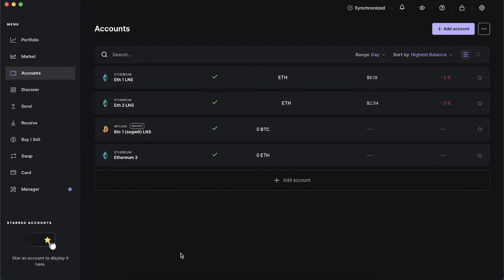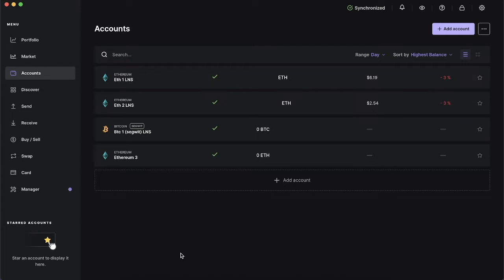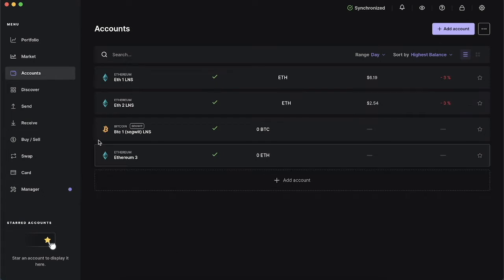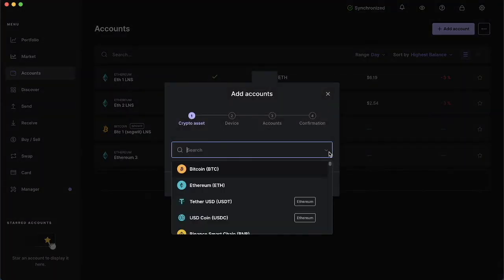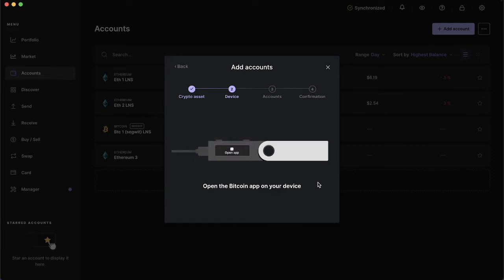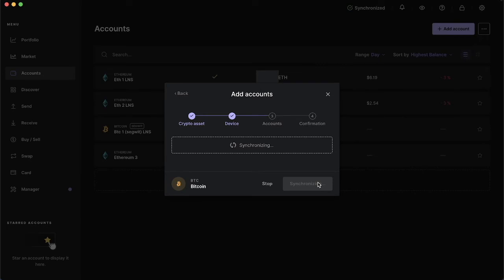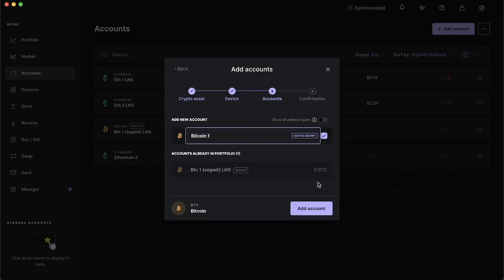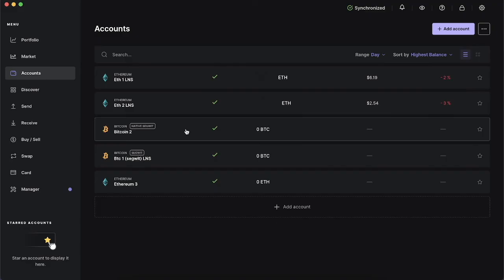How to Add an Account to Ledger Nano | Create a New Wallet Address on Ledger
Hi there!

This video goes over how to add a new account to your ledger nano. I'm using a ledger nano s, but it should be a very similar process with other ledger devices.

Drop your questions or comments down below!